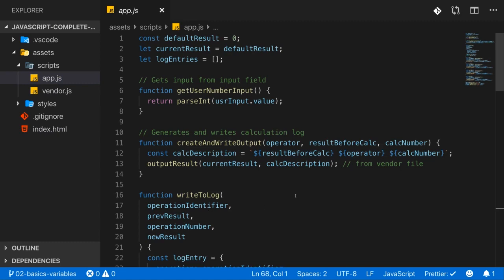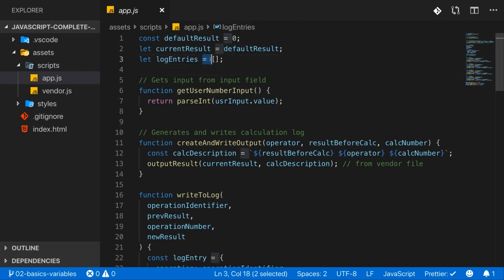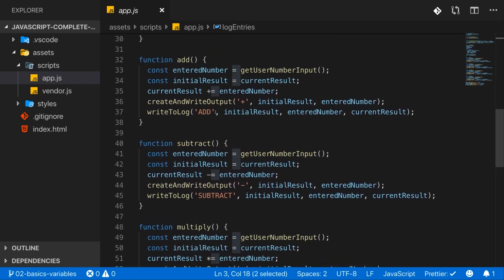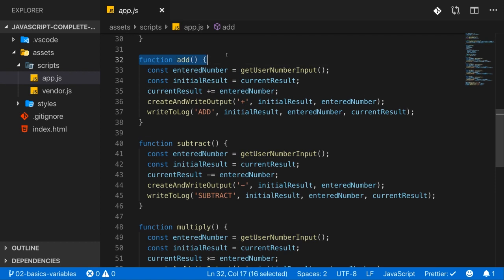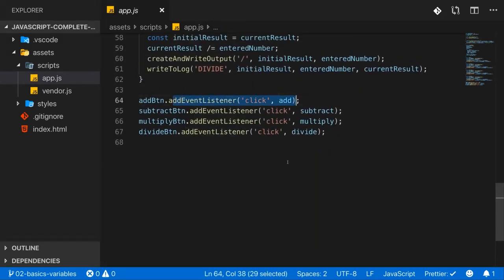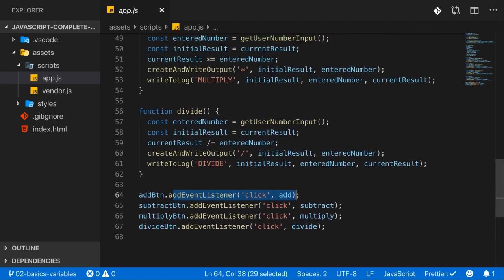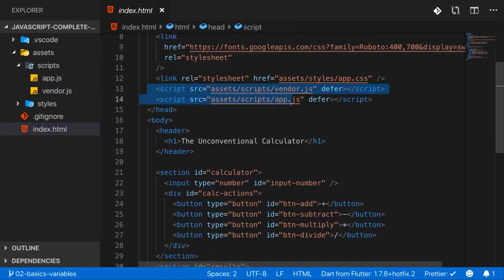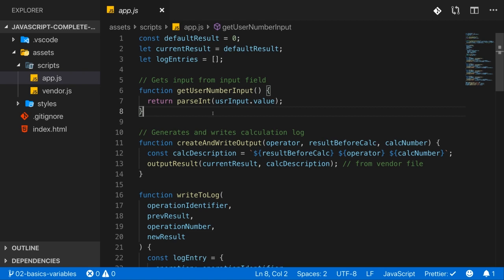45 Wrap Up